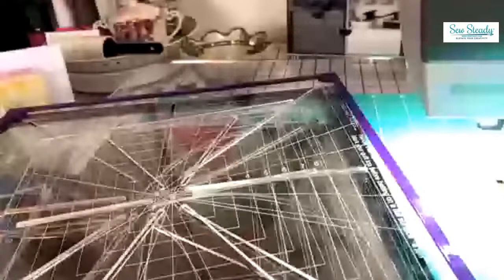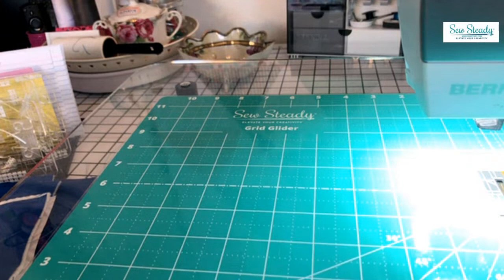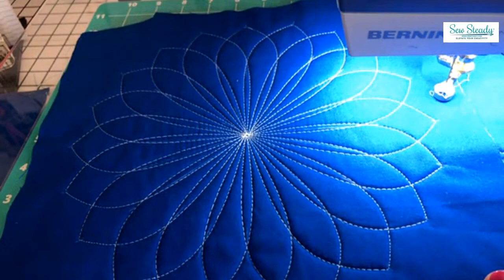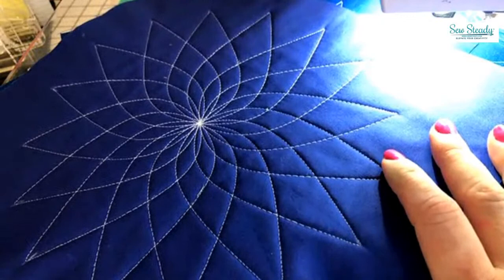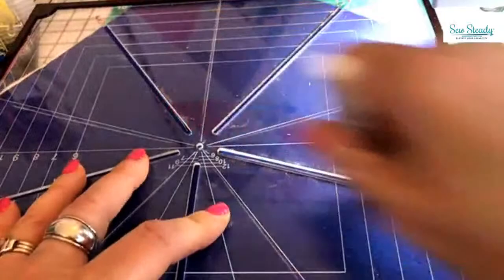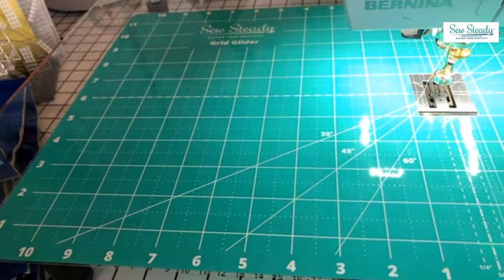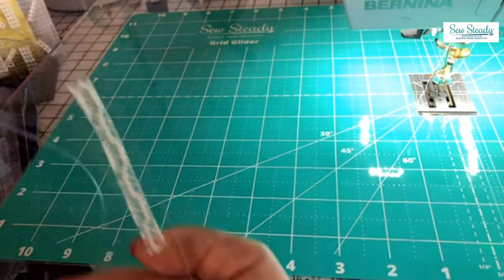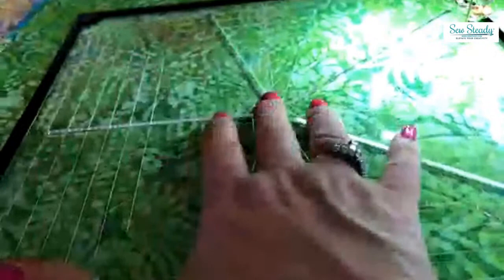Facebook Live with Diane Russell - Crazy For Crosshairs Ruler Work Event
Join Diane and she shares with you all that you are going to learn in her upcoming crazy for crosshairs ruler work event.